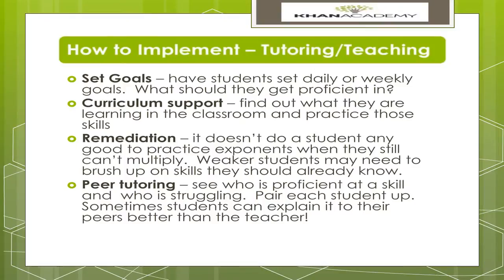Intro to Khan Academy Training